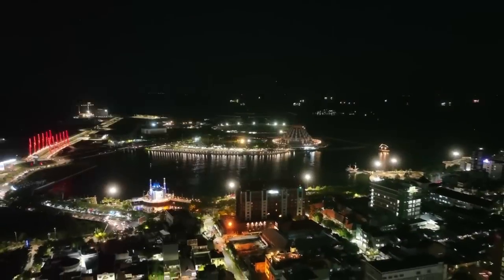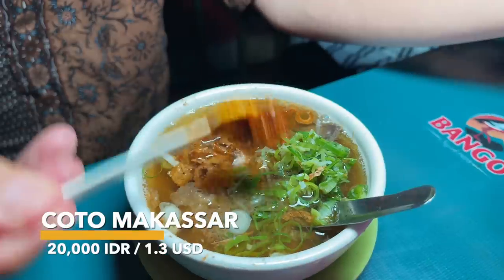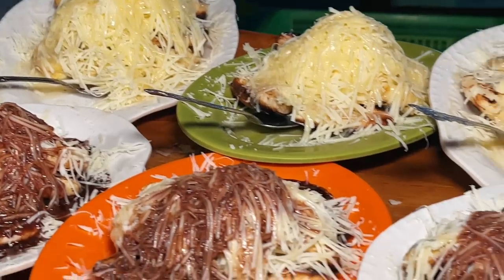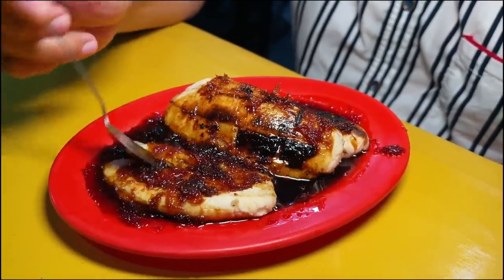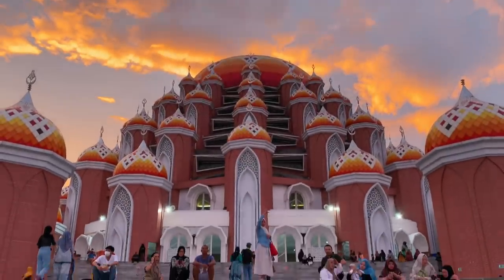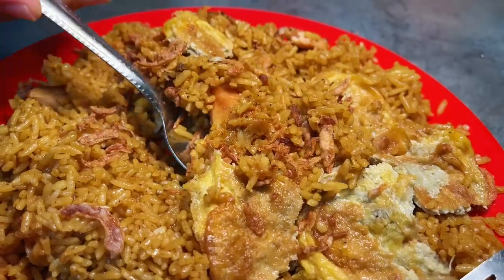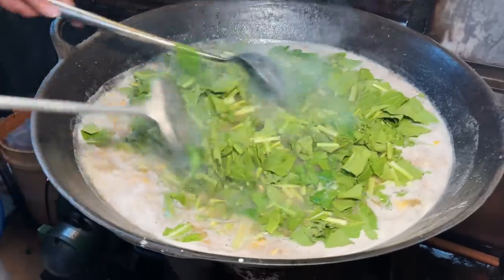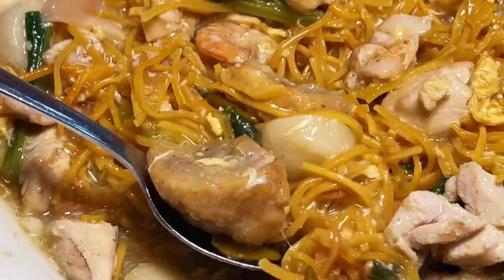Night Street Food in Makassar, Indonesia 🇮🇩 Sulawesi Food Tour!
Peace be upon you 💕 Bohemian Family!
We are in Makassar, Indonesia!!

Thanks To :

Brother Wawan
The Number 10 Show

3. The 99 Domes Mosque 📌
4. Nasi Goreng Sapi Sate Maranggi 📌